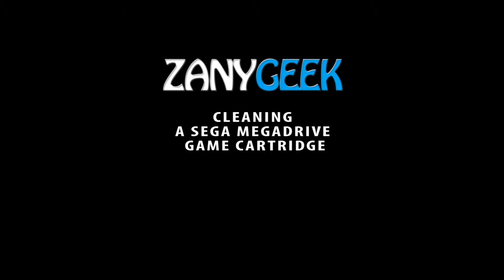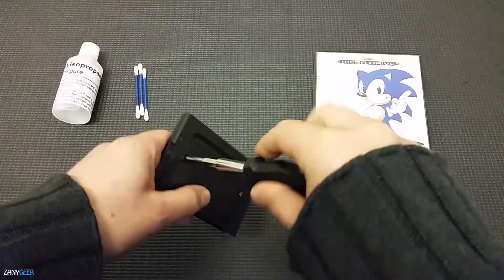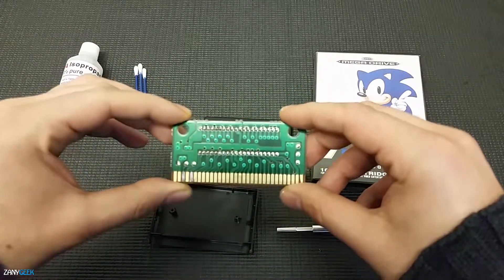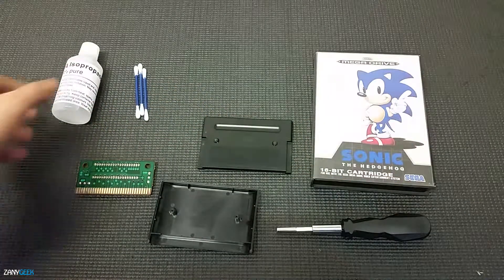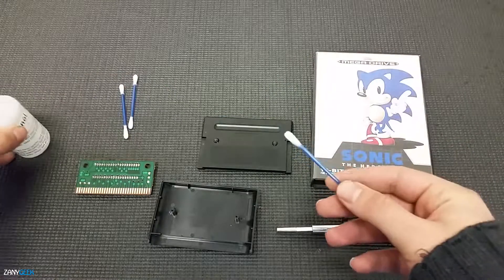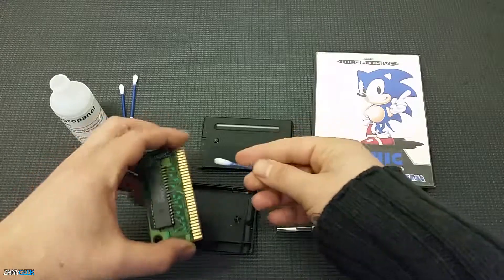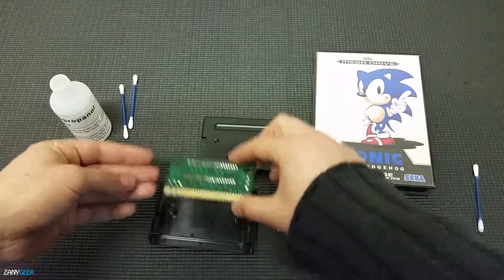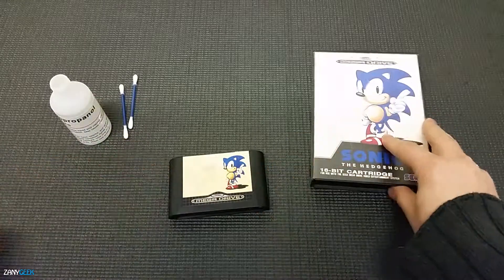How to Clean Sega Megadrive Genesis Game Cartridge - Zany Geek Tutorial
In this video, we guide you through restoring your Sega Megadrive Genesis video games cartridges quickly and easily.

The Sega Genesis, known as the Mega Drive (Japanese: メガドライブ Hepburn: Mega Doraibu?) in most regions outside North America, is a 16-bit home video game console which was developed and sold by Sega Enterprises, Ltd. The Genesis was Sega's third console and the successor to the Master System. Sega first released the console as the Mega Drive in Japan in 1988, followed by a North American debut under the Genesis moniker in 1989. In 1990, the console was distributed as the Mega Drive by Virgin Mastertronic in Europe, by Ozisoft in Australasia, and by Tec Toy in Brazil. In South Korea, the systems were distributed by Samsung and were known as the Super Gam*Boy (Hangul: 수퍼겜보이) and later the Super Aladdin Boy (Hangul: 수퍼알라딘보이).